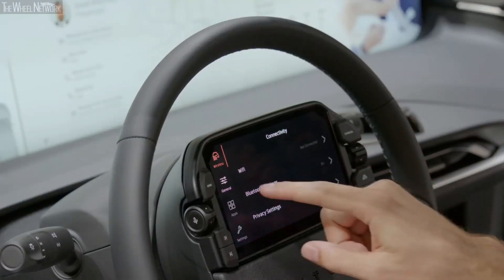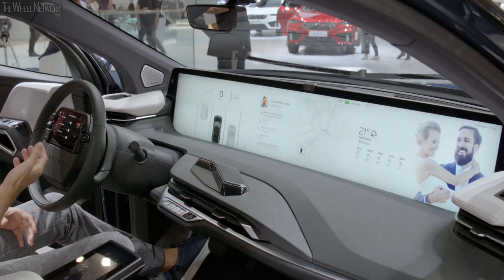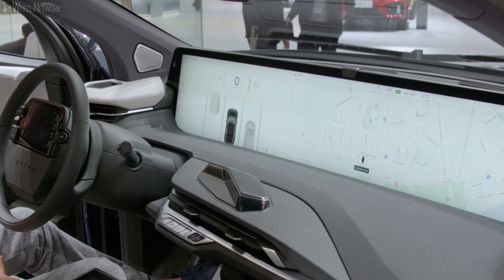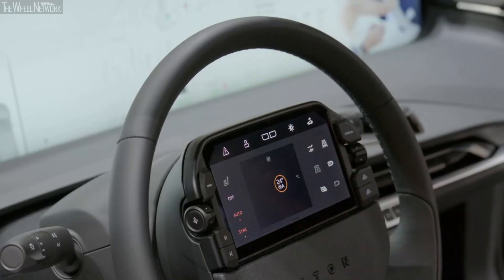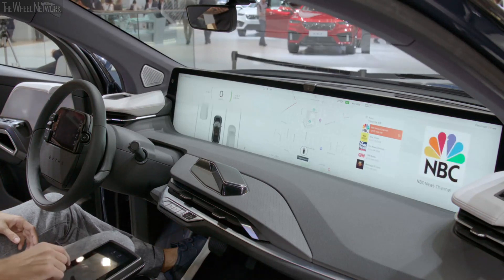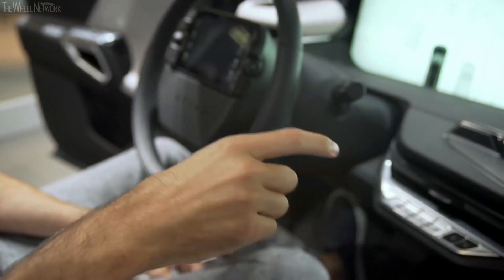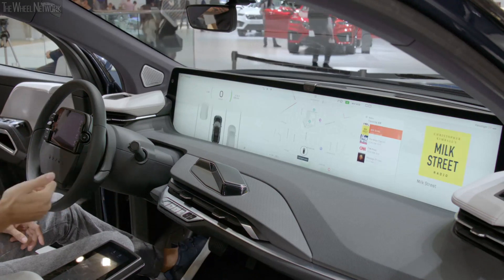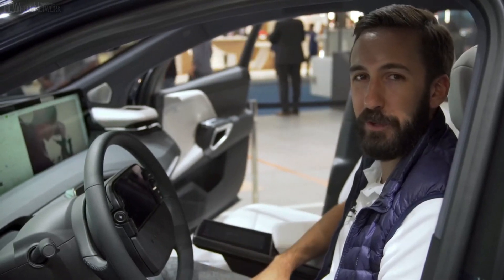Byton M-Byte Interior Explained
Byton M-Byte Specifications:
▪ Length/width/height/wheelbase – 4,875/1,970/1,665/2,950 mm (192/78/66/116 in)
▪ Kerb weight – 2,315-2,600 kg (5,104-5,732 lb)
▪ Cargo volume – 550-1,450 litre
▪ Engine – Electric
▪ Max output RWD/AWD – 300 PS (200 kW) / 408 PS (272 kW)
▪ AWD max output front/rear axle – 204 PS (140 kW) / 272 PS (200 kW)
▪ 0-100 km/h RWD/AWD – 7.5/5.5 seconds
▪ Driving range RWD 72 kWh battery – 360 km (224 miles) WLTP combined
▪ Driving range RWD 95 kWh battery – 460 km (286 miles) WLTP combined
▪ Driving range AWD 95 kWh battery – 435 km (270 miles) WLTP combined
▪ DC charging from 0-80% – 35 min
▪ DC charging capacity 72/95 kWh battery – 120/150 kW
▪ AC charging capacity China/North America and Europe – 7/11 (22 optional)